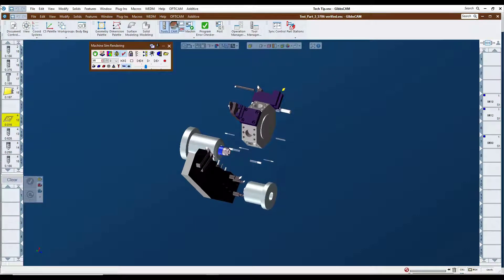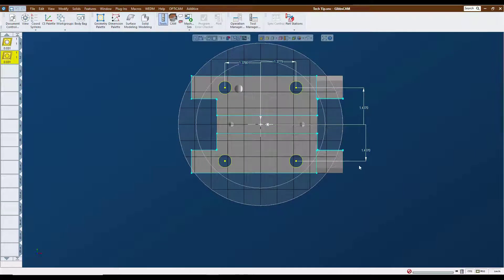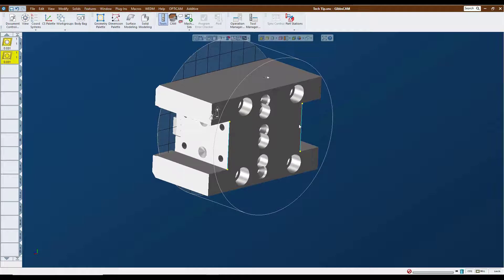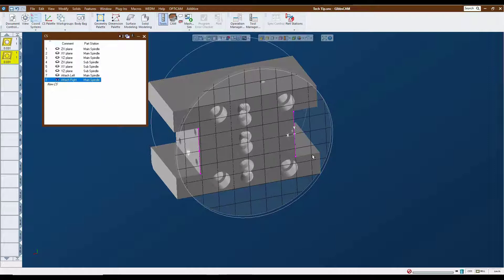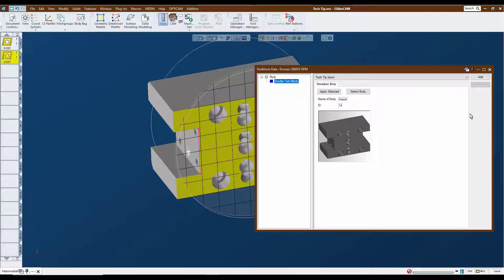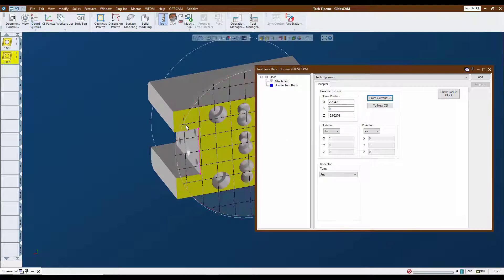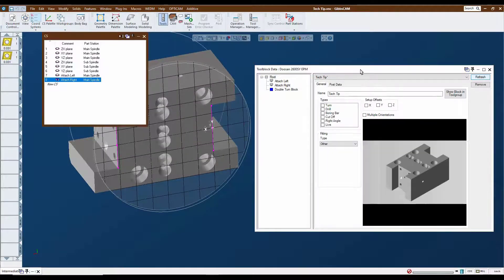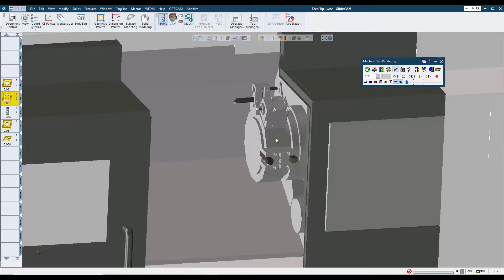GibbsCAM Tech Tip: How to Move Tool Blocks for Accurate Machine Simulation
This month’s GibbsCAM Tech Tip shows you how to move tool blocks into the correct position for accurate machine simulation.

Machine Simulation is a powerful tool to ensure safe and accurate part programs. Adding intermediate tooling such as work holding and tool blocks (static and powered) gives you the most accurate simulation possible.

Catch errors in your part program long before it gets to the shop floor! Using Machine Simulation reduces scrap and set-up time while increasing safety and your peace of mind!